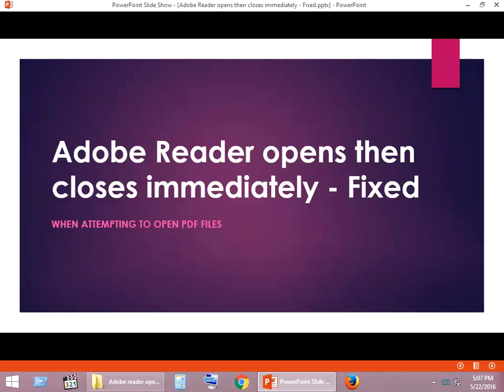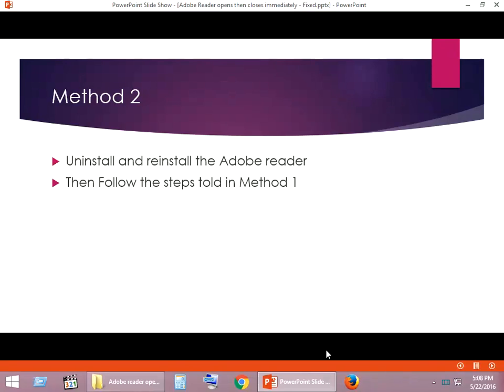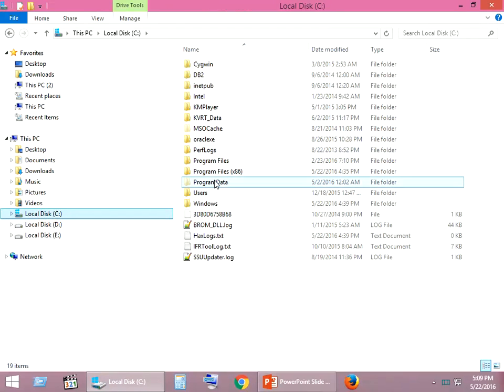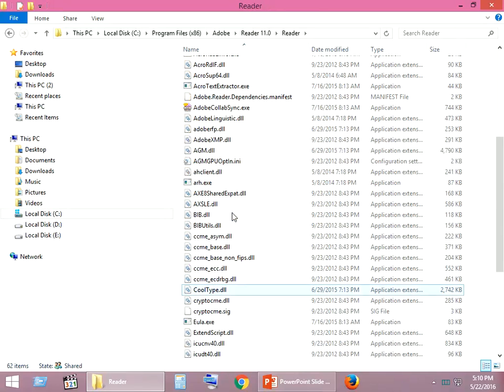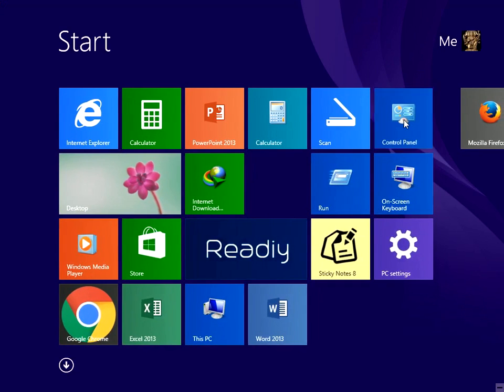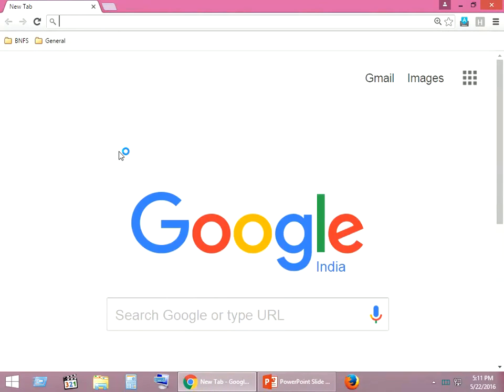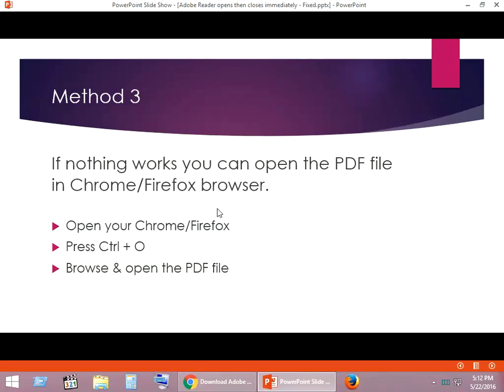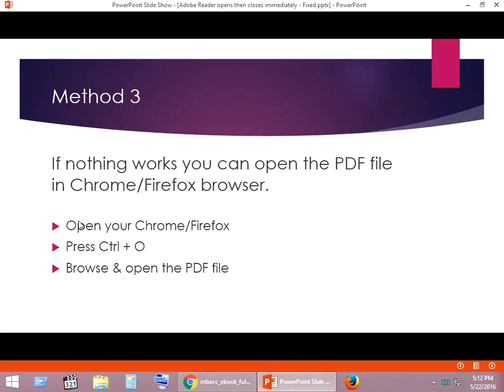When opening PDF file Adobe reader opens and closes immediately - fix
This video is a Fix for
Adobe Acrobat Opens and Closes Immediately
adobe acrobat reader keeps closing when opening
Why does my Adobe PDF keep closing?
Adobe Reader opens then closes immediately
Acrobat reader DC automatically closing after open
Why is my PDF files not opening?
PDF file Adobe reader opens and closes
pdf file automatically closes after few seconds
adobe reader automatically closes after a few seconds
adobe acrobat 8 professional closing automatically
adobe reader crashes when opening
adobe acrobat xi pro keeps shutting down
adobe acrobat dc opens then closes
adobe reader has stopped working
adobe reader closes unexpectedly
Acrobat Closes instantly when attempting to open pdf files
Adobe Reader keeps getting shut off
Reader opens and closes immediately and automatically when trying to view PDF
how to open PDF in your browser chrome or Firefox